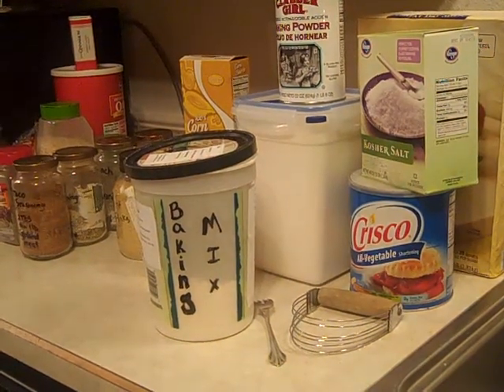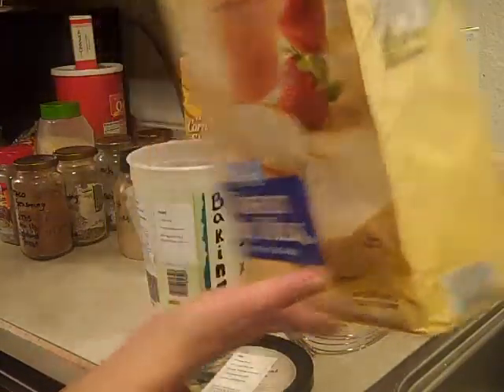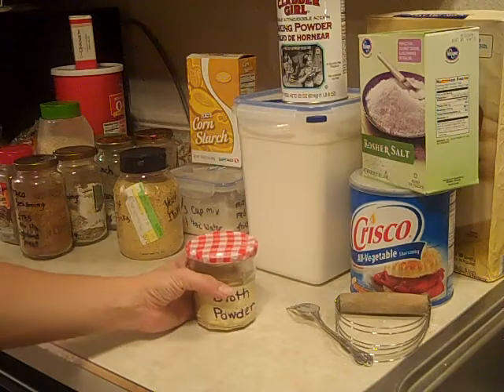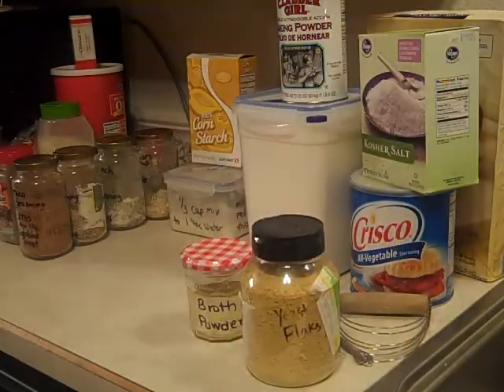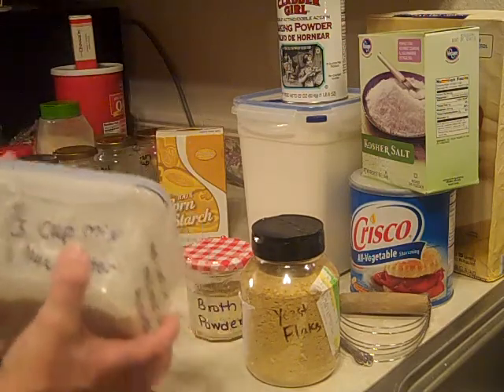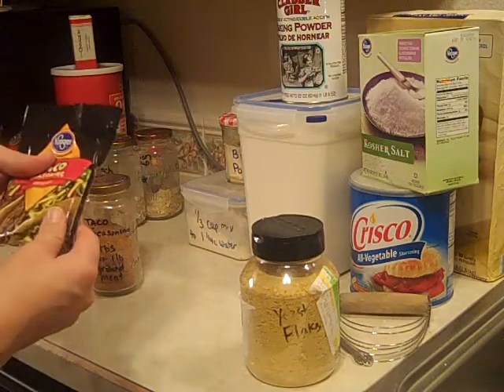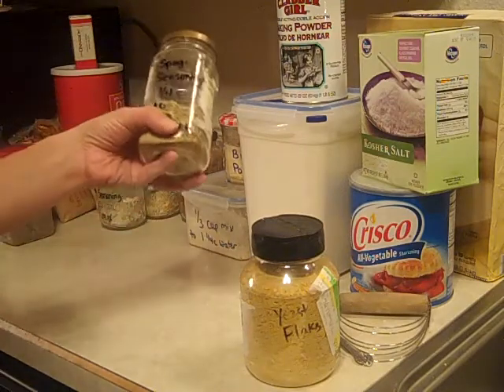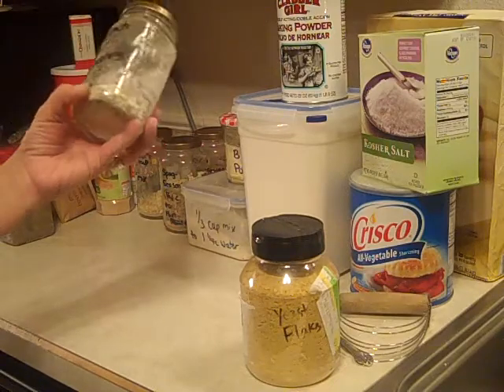Save a ton by making your own spice, broth and baking mixes video 1 of 2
By making your own mixes,  like baking mix, taco, spaghetti seasoning, broth powder, cream of soup,  and  even instant oatmeal. you can save lots of money on your grocery bill.Plus side you know exactly what is in your mixes. No chemical fillers or surprises.